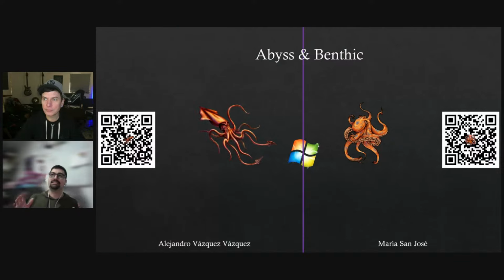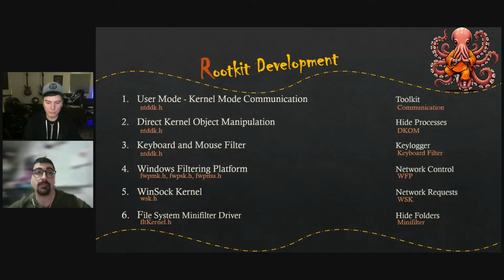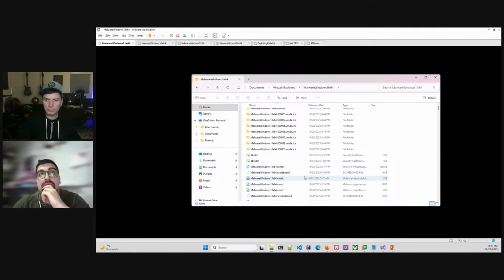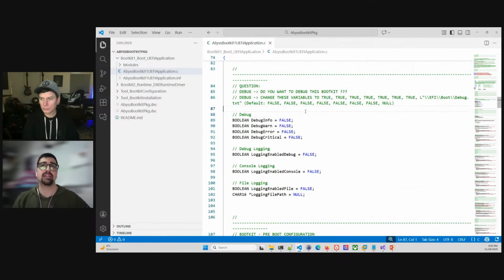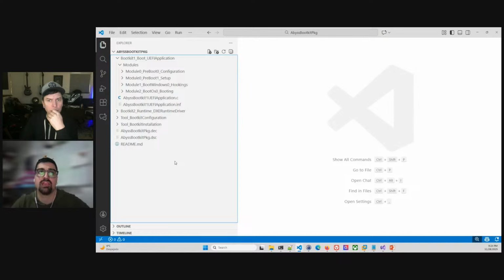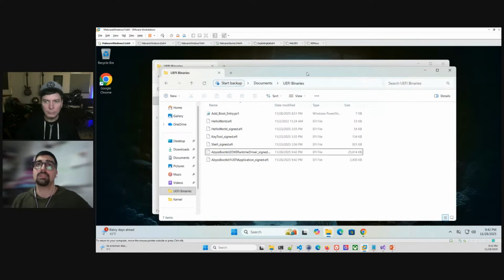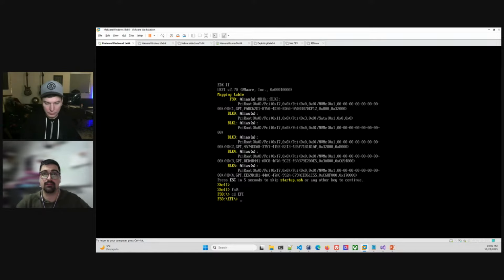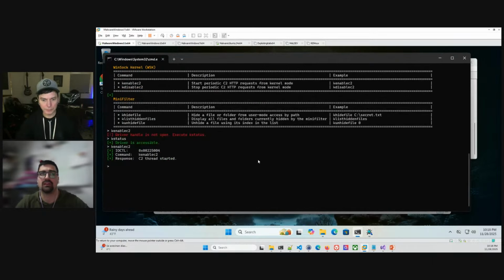Emulating APTs: Building and Deploying Bootkits & Rootkits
When we talk about truly advanced malware, the kind that only state-level or highly resourced APTs are capable of developing and deploying end-to-end, we're referring to what are known as bootkits and rootkits.

In the first session we did on the Off-By-One Security YouTube channel we introduced how to start developing these implants, mapping them to their programmable components, and we shared malware examples, proofs of concept, and various resources for you to develop your own.

In this follow-up, we'll go deeper into the source code (including the kinds of changes required to adapt implants across multiple OS versions) and deployment process with live demonstrations in isolated virtual machines where Next-Generation Antivirus and EDR solutions are installed, showing live how these solutions often fail to detect this kind of activity because it originates from as deep as the boot process, where exhaustive monitoring is not possible.